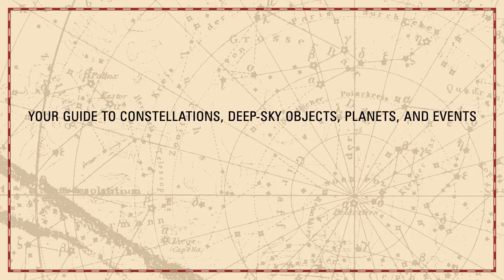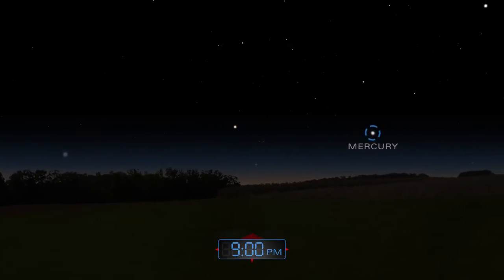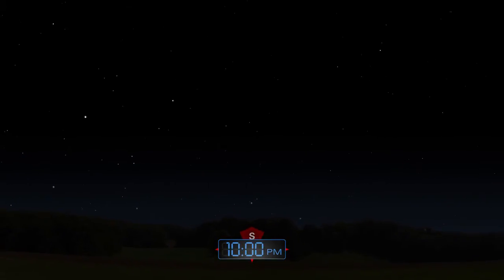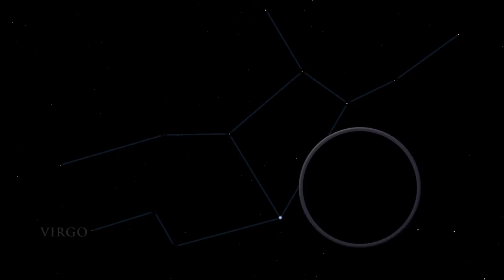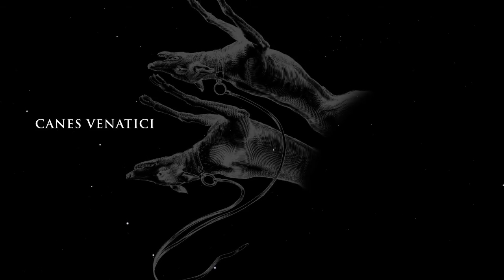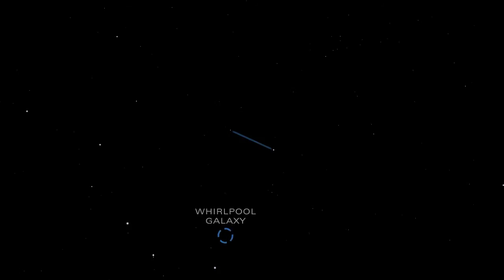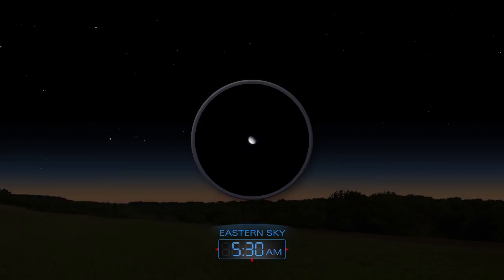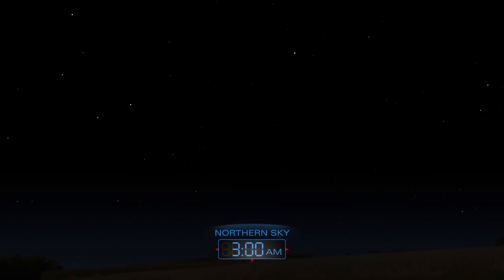Il cielo nel mese di Maggio 2014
E' impossibile non associare il mese di maggio alla bellissima stagione primaverile, quando finalmente si ripongono i cappotti negli armadi e ci si può trattenere fuori anche nelle ore serali, senza battere i denti, ad osservare il cielo ad occhio nudo. Alte nel cielo, in direzione Sud, le costellazioni del Leone e della Vergine, tra le più estese dello zodiaco, dominano la volta celeste.
Vergine
Costellazione della Vergine
Quest'ultima è un'ampia costellazione zodiacale le cui stelle più luminose disegnano una evidente Y. Gli oggetti celesti più importanti visibili ad occhio nudo che costituiscono tale costellazione, o che si trovano in corrispondenza di essa, sono Alpha Virginis, nota come Spica, la quindicesima stella apparentemente più luminosa del cielo che marca la base della Y. Poi c'è l'Ammasso di Galassie della Vergine che riempie quasi totalmente la parte superiore della Y; questo ricco ammasso contiene almeno 2.500 galassie di diverso tipo, dalle spirali alle ellittiche, e si trova a circa 60 milioni di anni luce da noi.
Sotto la Vergine possiamo riconoscere le costellazioni, di dimensioni decisamente minori, del Corvo e del Cratere. Le stelle più brillanti le troviamo più a Nord-Est; Arturo, nel Bootes, la costellazione del "pastore guardiano" delle due orse, e la stella Vega della Lira che dominerà i cieli estivi.
Continua il periodo di visibilità ottimale per l'Orsa Maggiore, che si trova praticamente allo zenit. Unico punto fisso della volta celeste -- almeno in prima approssimazione -- la stella polare (come trovarla?) nell'Orsa Minore ci indica la direzione del Nord. Queste due costellazioni sono strettamente legate anche nella leggenda greca che narra della trasformazione in orse della ninfa Callisto e del figlio Arcade ad opera di Giunone, gelosa delle attenzioni di Zeus verso la bella Callisto. Per proteggerle dai cacciatori, Zeus decise quindi di porle in cielo, ma facendole ruotare intorno al polo celeste per non perderle mai di vista.
Tra le due Orse si snoda, sinuosa come un serpente, la lunga costellazione del Dragone. Al centro del triangolo formato da Orsa Maggiore, Leone e Bootes, possiamo riconoscere le piccole costellazioni dei Cani da Caccia e della Chioma di Berenice. Il suo mito è legato ad un personaggio storico realmente esistito. Berenice era infatti la moglie di Tolomeo III Euergete, re d'Egitto (III secolo a.C.), della dinastia dei Tolomei, la cui più nota esponente, nonché ultima discendente, fu la famosissima Cleopatra.
Nelle prime ore della sera, basse sull'orizzonte occidentale, c'è ancora il tempo di ammirare alcune delle costellazioni che sono state protagoniste dei cieli invernali, in particolare l'Auriga, i Gemelli e, un po' più in alto, la debole costellazione del Cancro. In tarda serata vedremo invece sorgere in successione a Sud-Est la Bilancia, lo Scorpione, l'Ofiuco e il Sagittario.
Sopra l'Ofiuco possiamo riconoscere la Corona Boreale e la costellazione di Ercole. La panoramica della volta celeste si conclude a settentrione, sotto l'Orsa Minore, con Cassiopea e Cefeo.
A Nord-Est cominciano ad affacciarsi a notte inoltrata la già citata Lira, il Cigno e l'Aquila, che si accingono a diventare le protagoniste del cielo estivo.